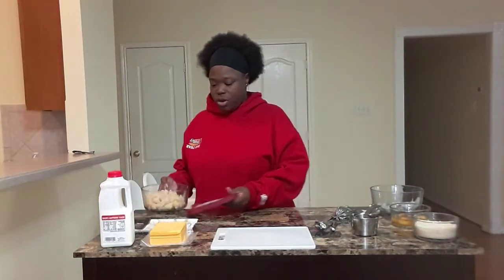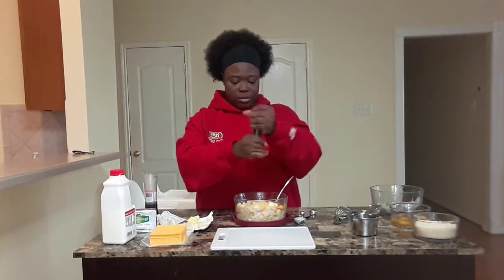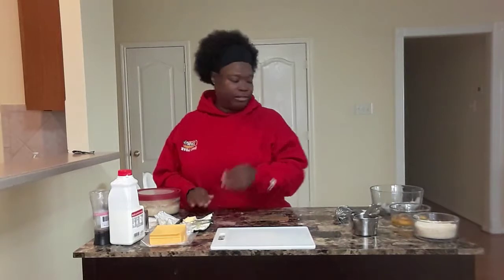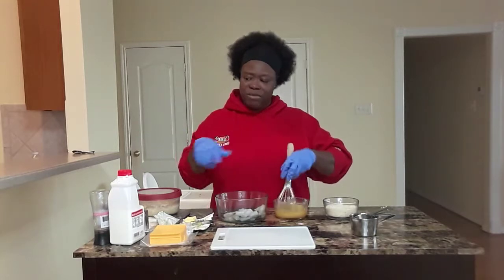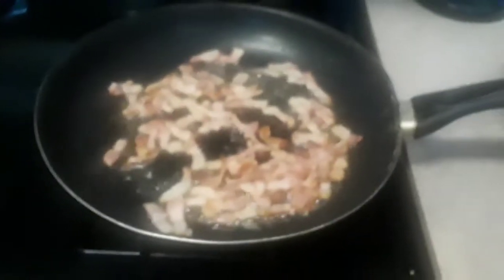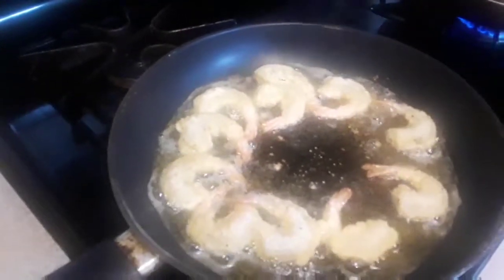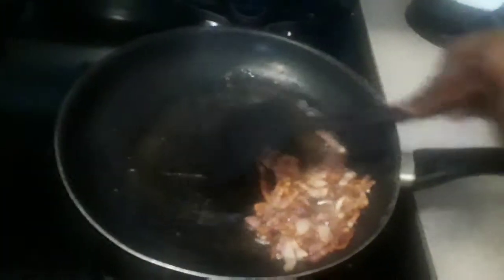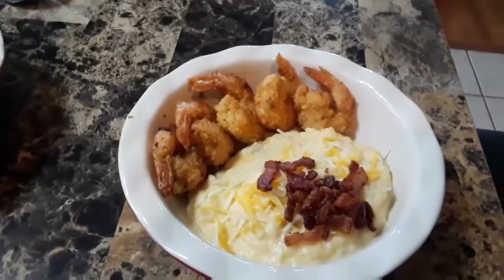Ketovember Day 5 (Shrimp & Grits, BBQ and a Bootleg Date Night)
Hello, Hello, Hello! Welcome to Ketovember Day 5 Vlog! In this video I do my very first cooking demo that is not a montage. I was So nervous bet the end results are AMAZING! Plus there is a little date night debacle... the shenanigans between Levi and I are priceless.